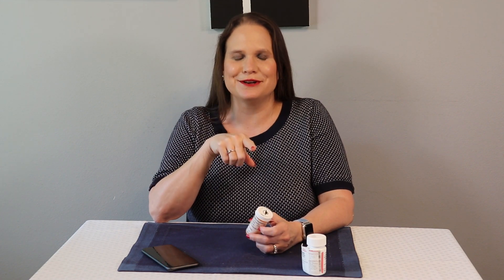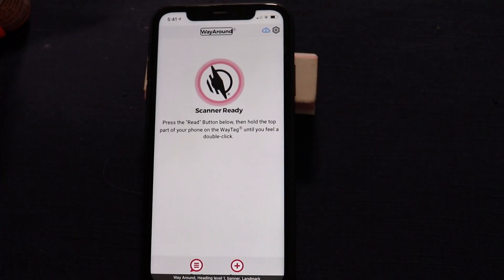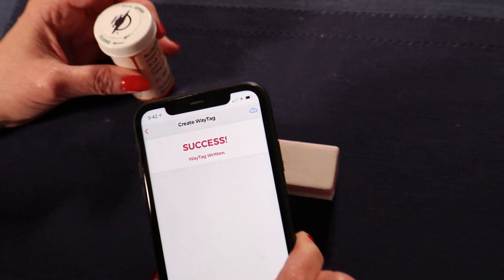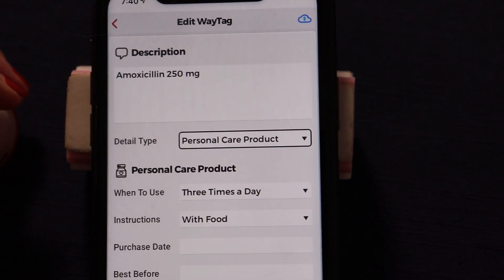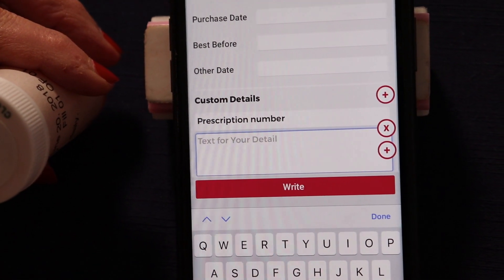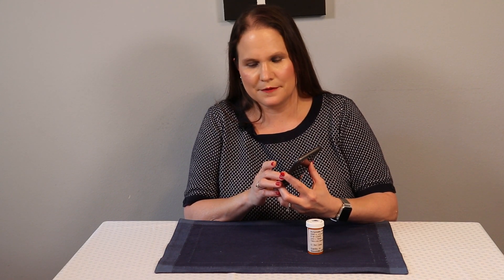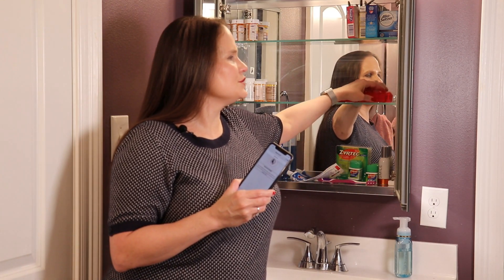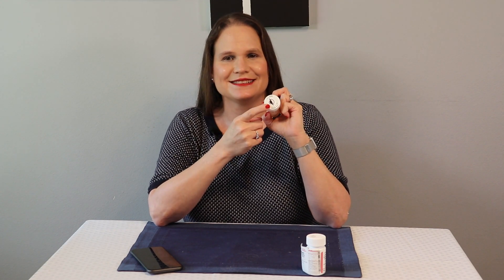How can WayAround help you to manage your medications if you are blind or have low vision?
Check it out!  The Insight4Blind channel has partnered with WayAround to give you more tips and tricks on how you can manage your medications by using the WayAround app.  If you have multiple prescriptions, vitamins, and over the counter medications, you won’t want to miss these unique ideas to keep you healthy and safe.